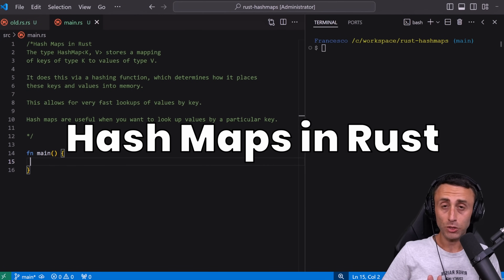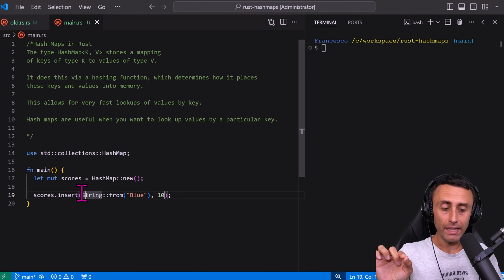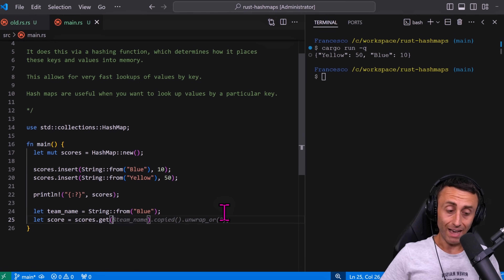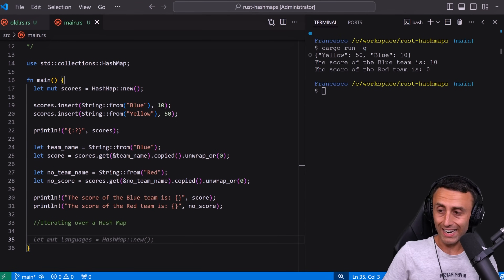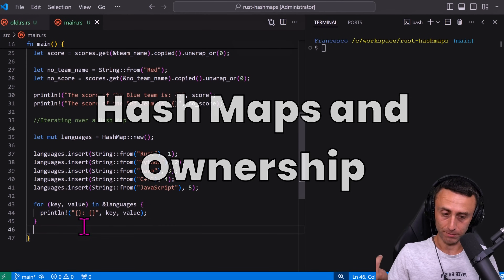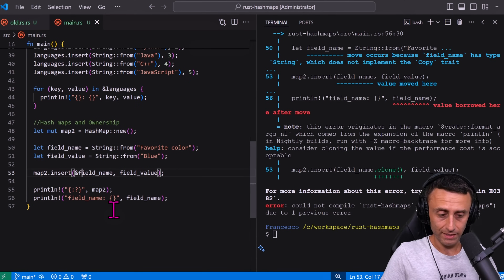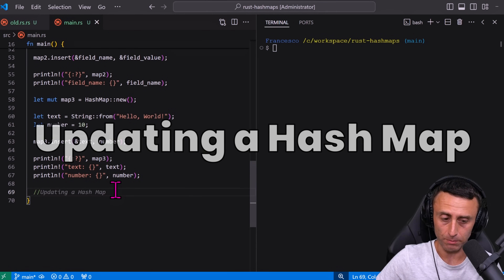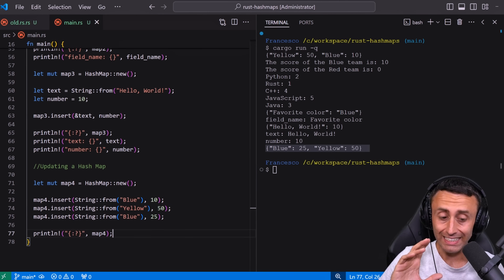Master Hash Maps in Rust - Full Crash Rust Tutorial for Beginners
This comprehensive beginner's tutorial teaches you how to store keys with associated values using Hash Maps in Rust. We'll cover importing Hash Maps from the standard library, updating values based on the old value, and more

It's perfect for those new to Rust and looking to deepen their understanding of this powerful language feature.

0:00 What is a Hash Maps in Rust? Importing Hash Maps from the Standard Library
0:39 How to Create a Hash Map?
1:33 Accessing Values in a Hash Map
2:45 Iterating over a Hash Map
3:45 Hash Maps and Ownership in Rust
5:51 Updating a Hash Map in Rust - Overwriting a Value - Adding a Key and Value Only If a Key Isn’t Present
7:58 Updating Values based on the Old Value